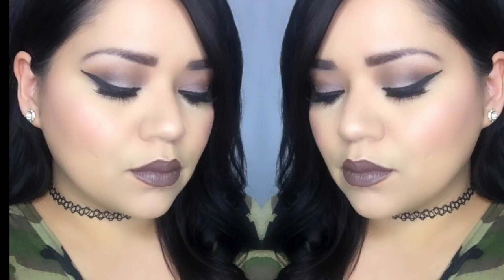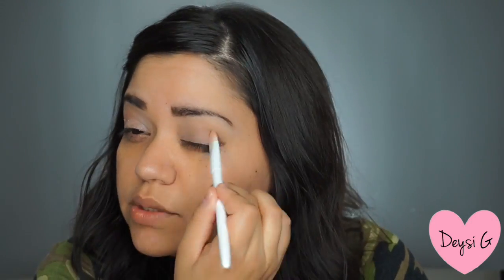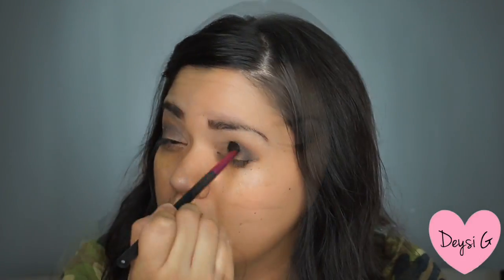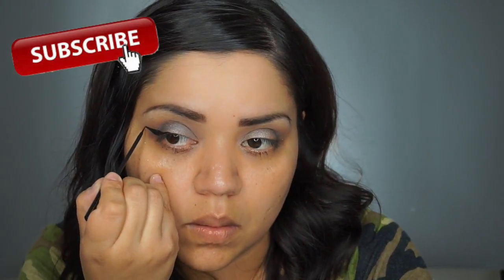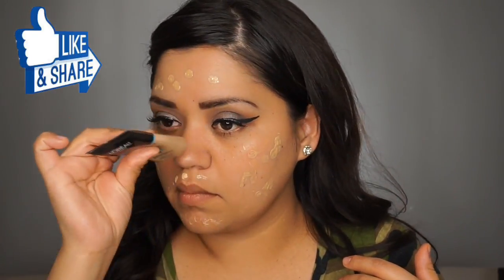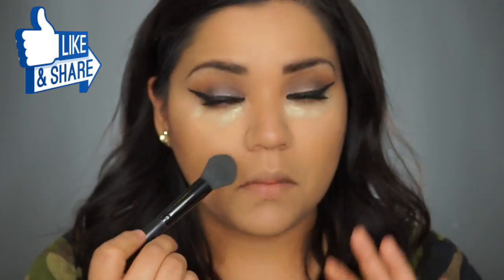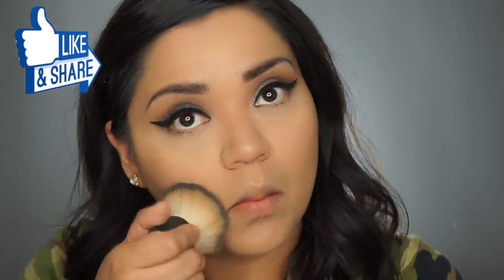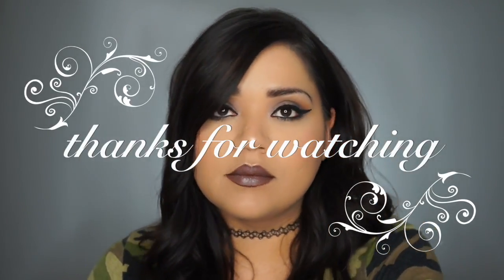Gray Eyeshadow Look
Primer: SMASBOX
FOUNDATION: LOREAL PRO GLOW 204
COMPACT: MAC STUDIO FIX NC35
EYEBROWS: Eylure Dark Brown
EYESHADOWS: URBEN DECAY GWEN STEFANI
BLONDE,ANAHEIM,STARK,SERIOUS,POP
BRUSHES:  wet N Wild, Morphe M433,ELF, Mac
CORRECTOR : Maybelline Better than Skin
UNDER EYE POWDER:  Ben Nye Banana
EYELINER: NYX BLACK
BLUSH: Kat Von Por Vida
CONTOUR: ABH CONTOUR KIT LIGHT TO MEDUM
LIPSTICK : MAC CHESTNUT, MAC STONE
HIGHLIGHTER: BECCA CHAMPAGNE POP